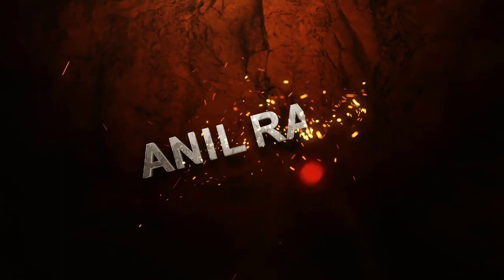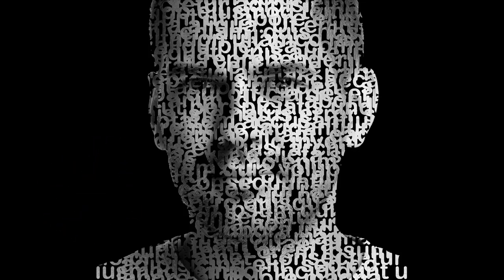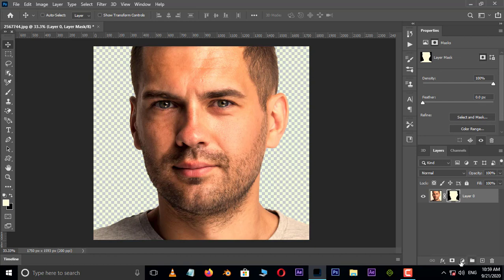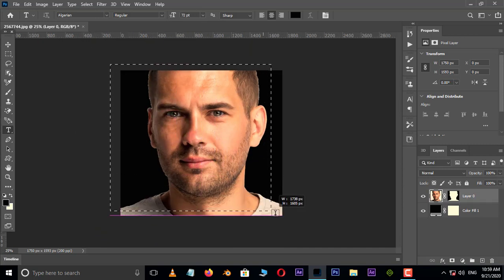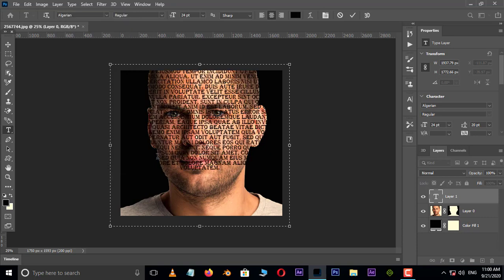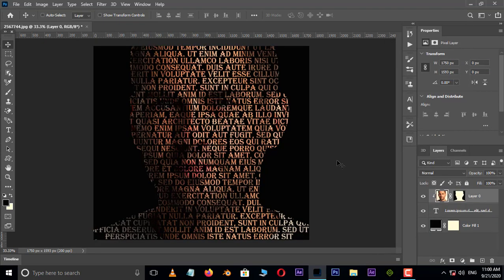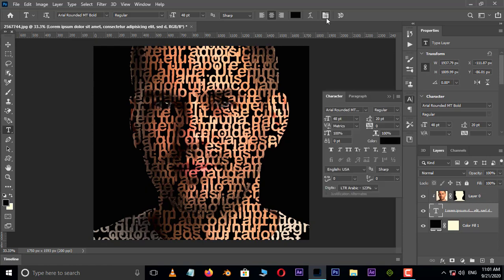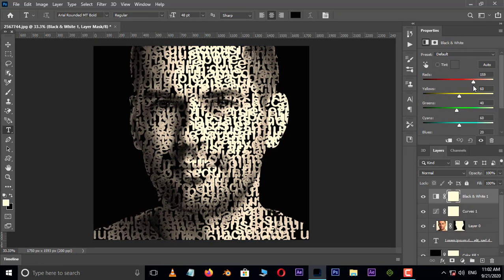TEXT PORTRAIT Effect in Photoshop 2020 - PHOTOSHOP TUTORIAL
PHOTOSHOP TUTORIAL: HOW TO CREATE A POWERFUL TEXT PORTRAIT FROM A PHOTO IN PHOTOSHOP 2020

In this tutorial, you should learn how to create powerful text portrait effect in adobe photoshop 2020.